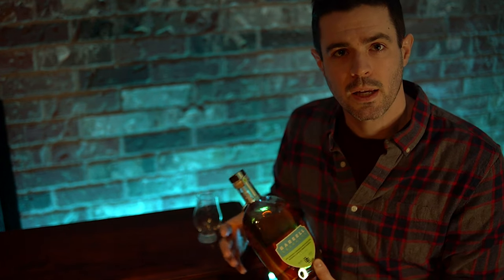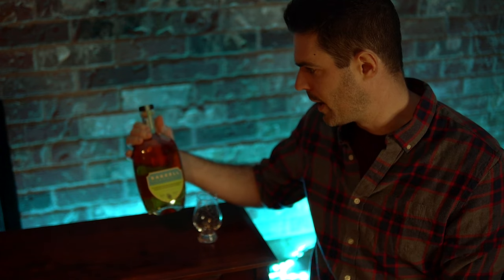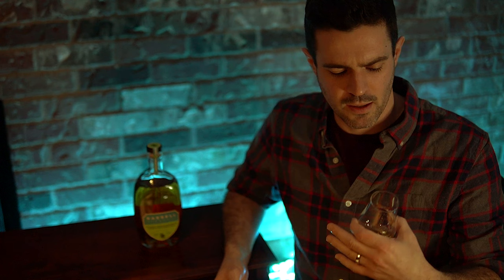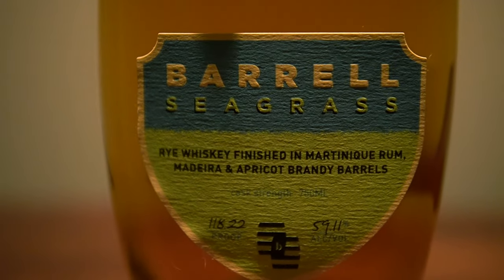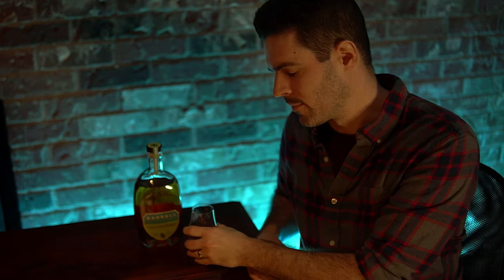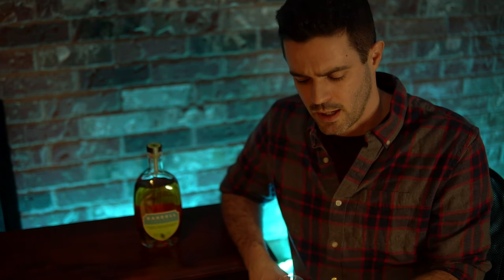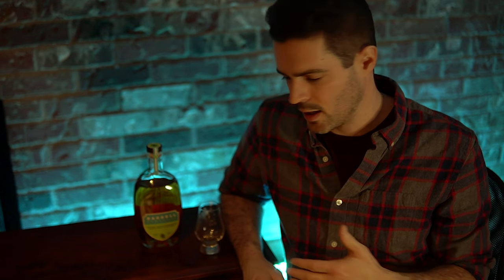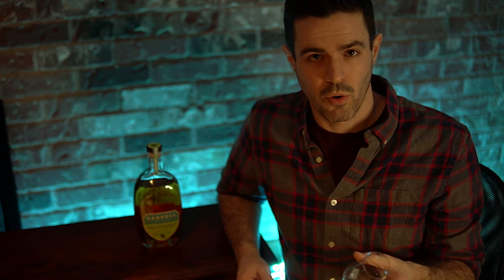REVIEW - Barrell Seagrass Rye - So MANY Finishes!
In this review, I nose, taste, and score one of the most divisive whiskies from the past few years: Barrell Seagrass.

This blend of ryes from various places also uses a variety of finishes to set it apart from any old rye on the shelf. But do they all come through? And is that too much?

The line between nuanced complexity and a jumbled mess can be pretty thin. Which side does Barrell Seagrass end up on?